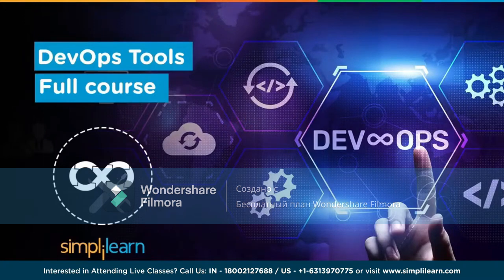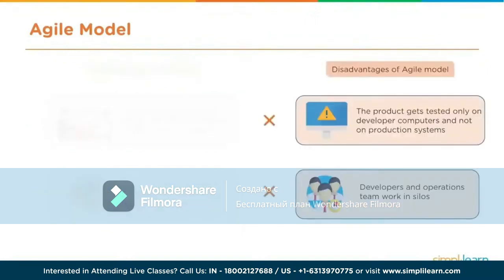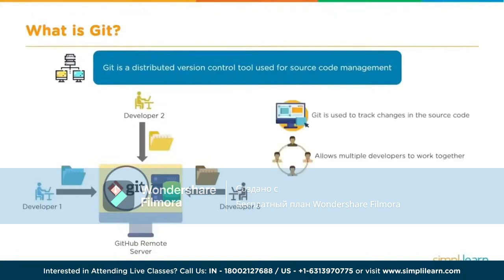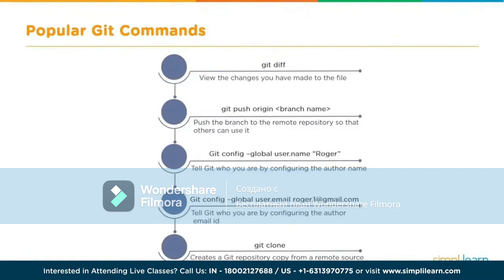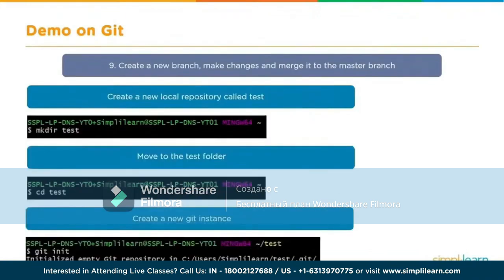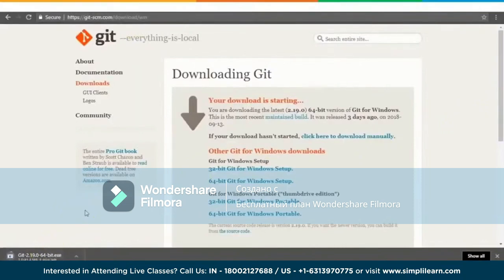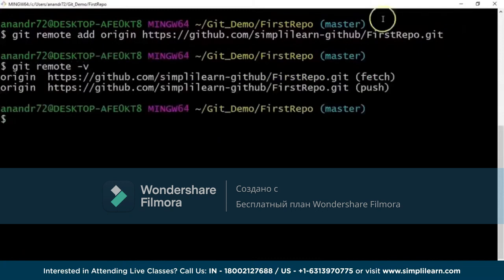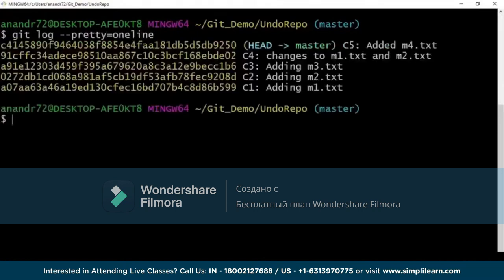DEVOPS_week_5-1